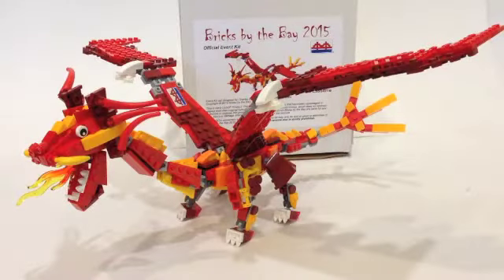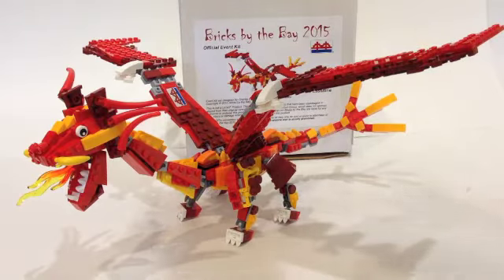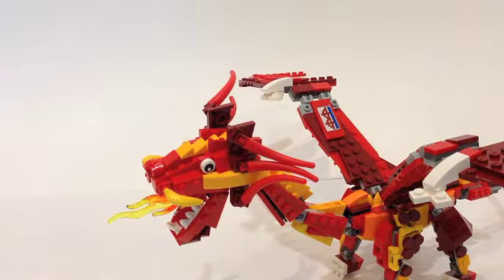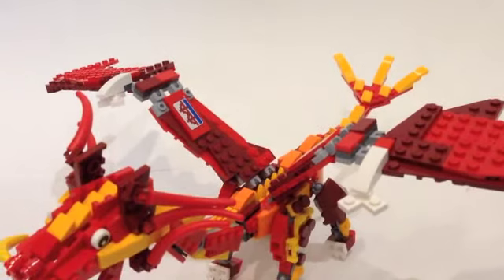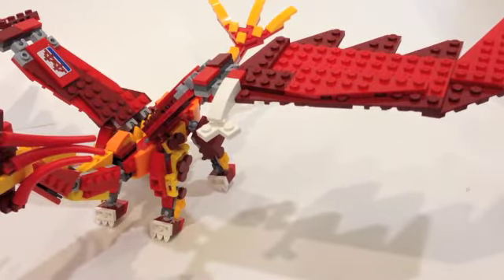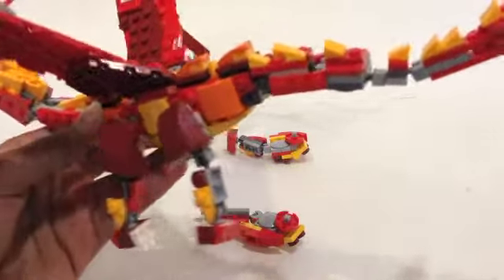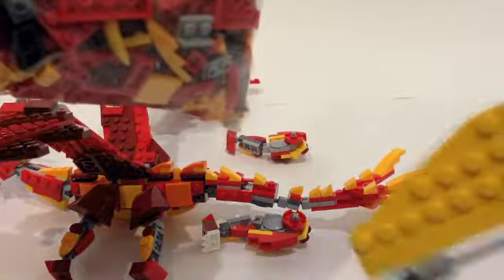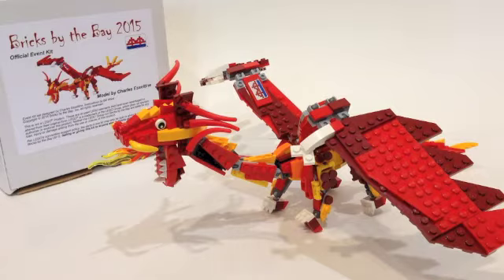Bricks By The Bay 2015 Event Kit Review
This is a review of the Bricks By The Bay 2015 Lego Event Kit. It is a dragon!